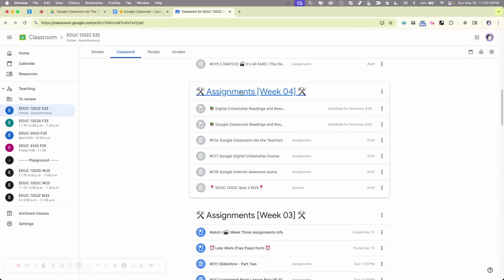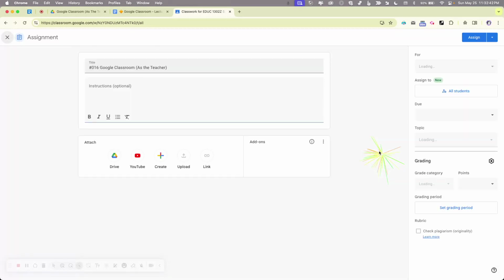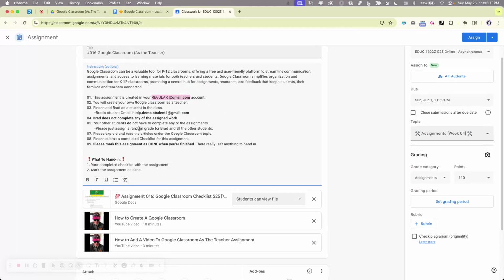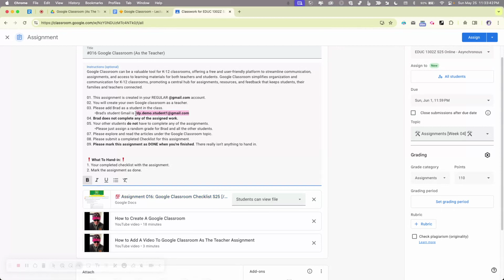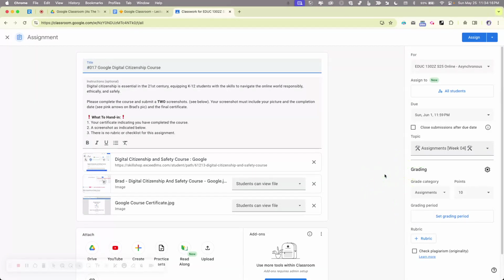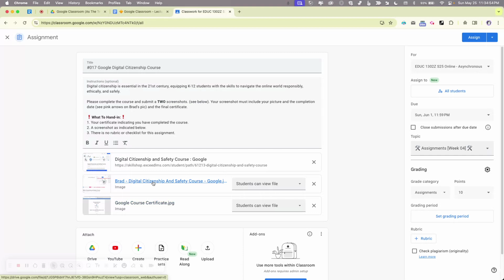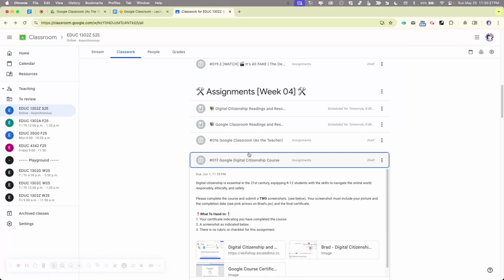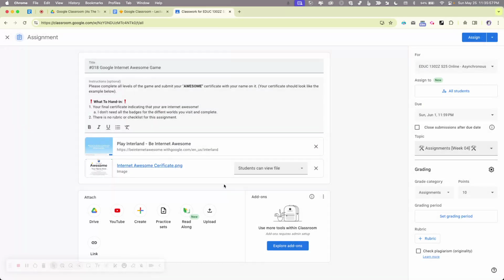EDUC 1302Z S25 Week Four Video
A quick video to introduce Week Four explaining the assignments.